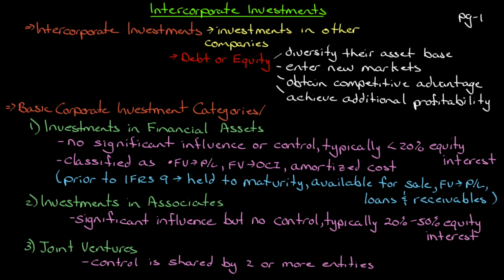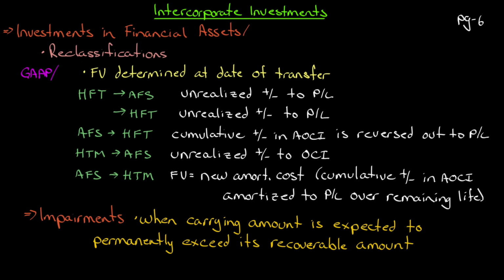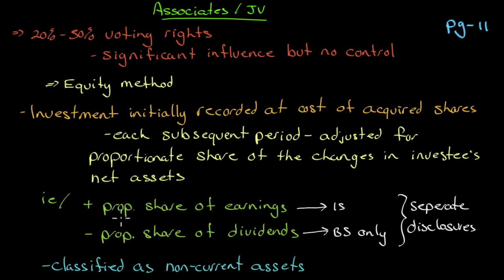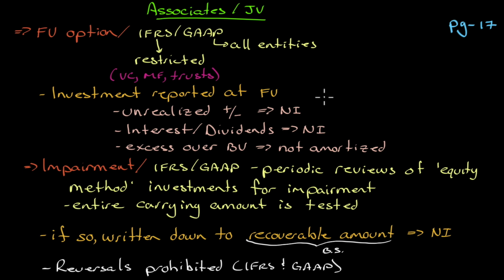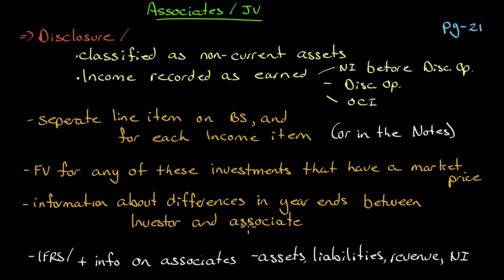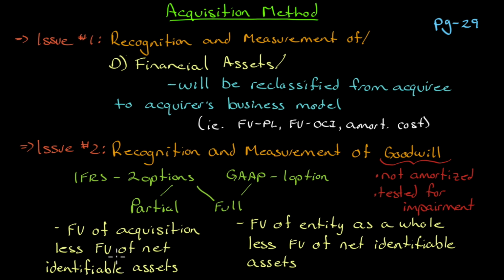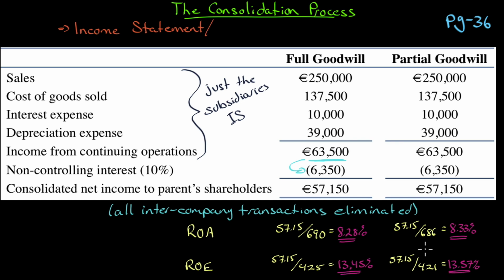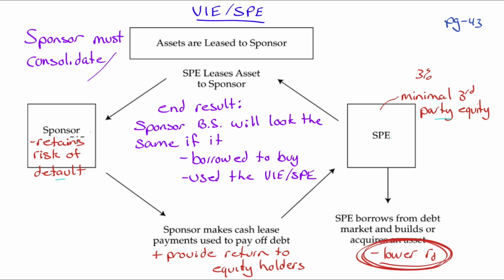2022 CFA L2 Reading 9 Intercorporate Investments